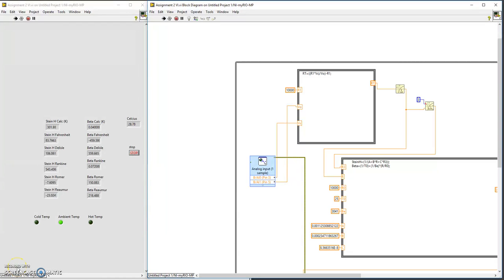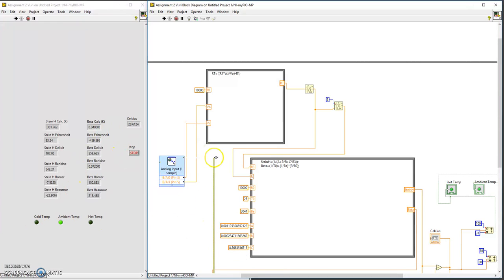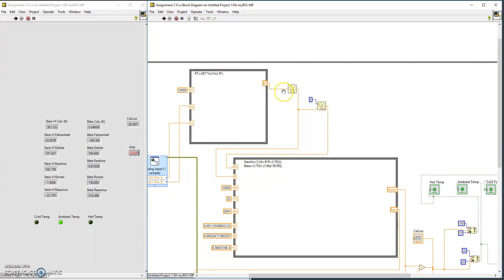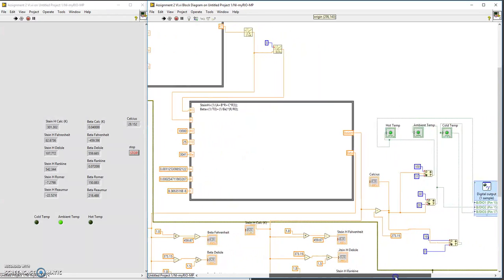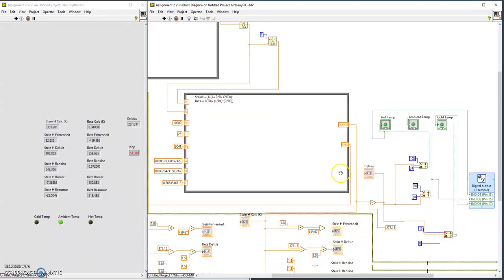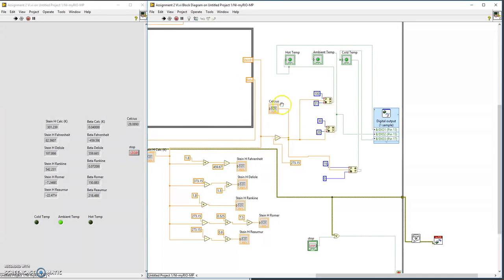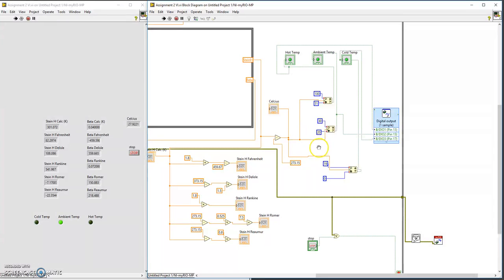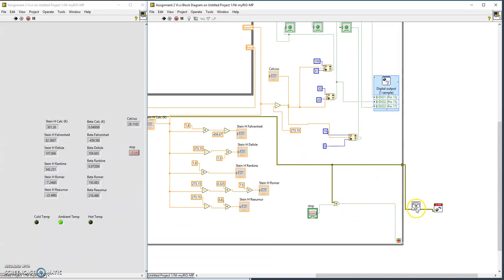Assignement 2 Mitchell Pitt SID 7568615